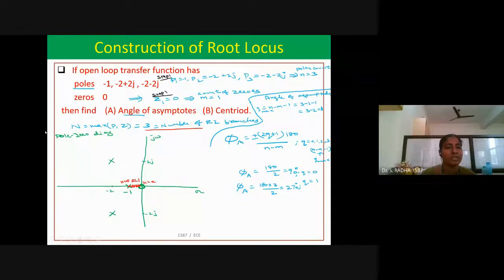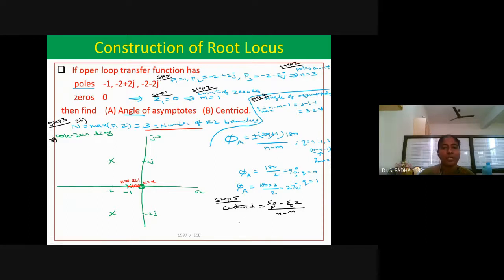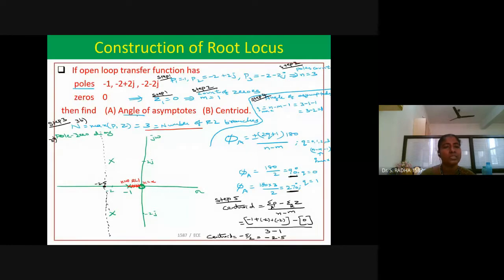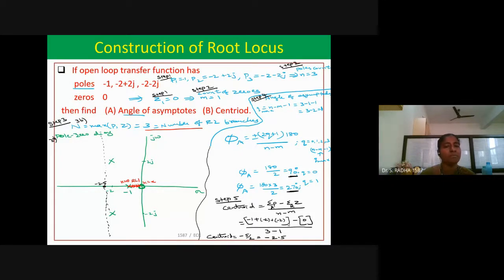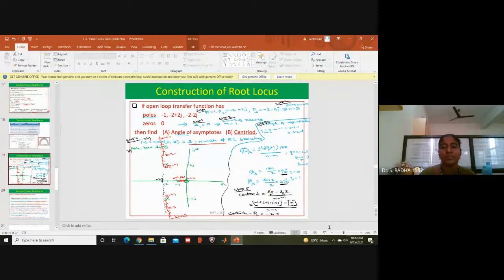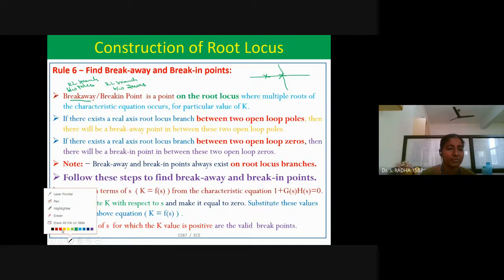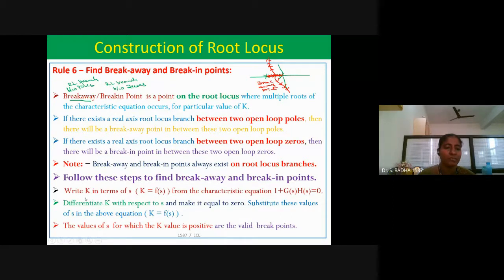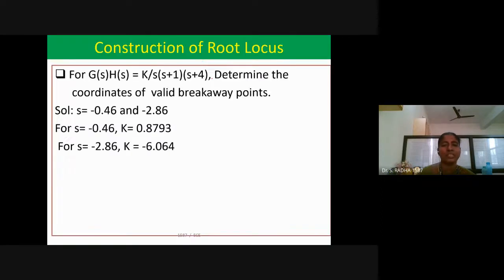Root Locus L4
Control systems- Root Locus- L4